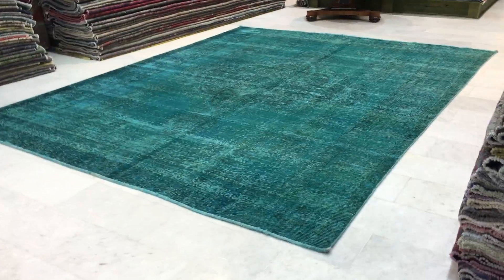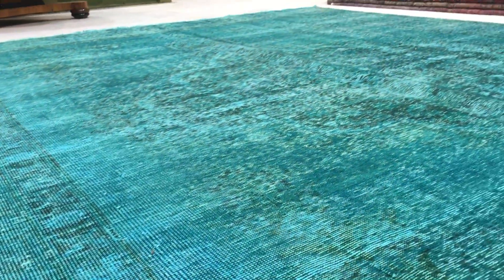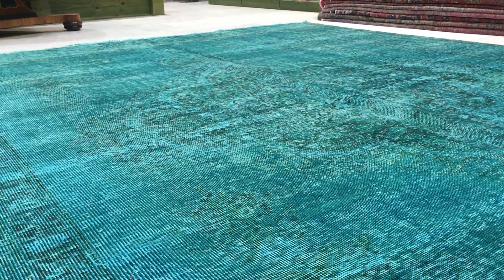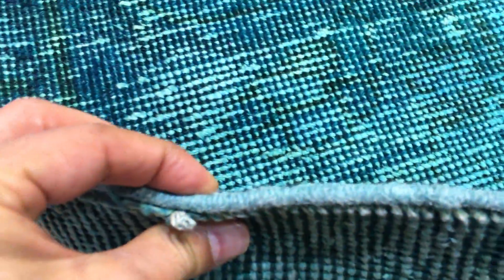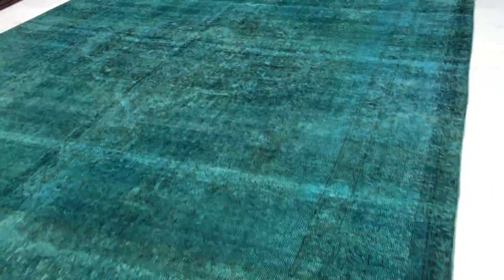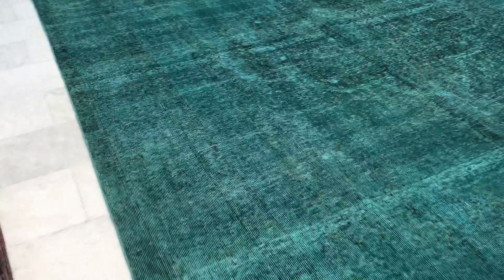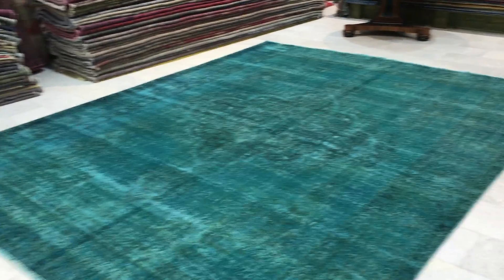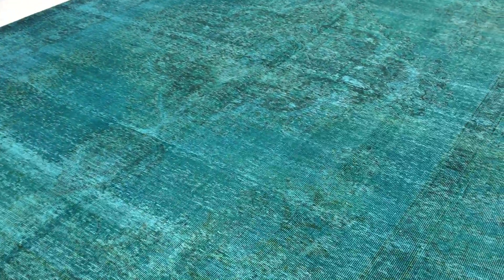Vintage carpet 9045